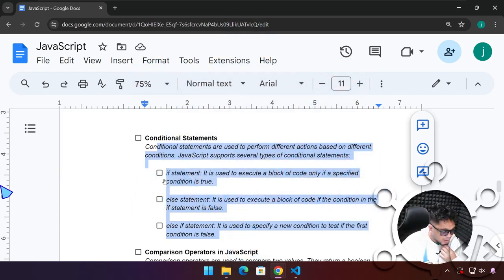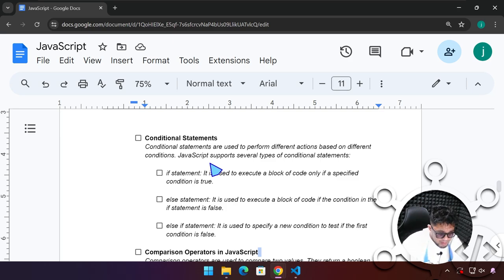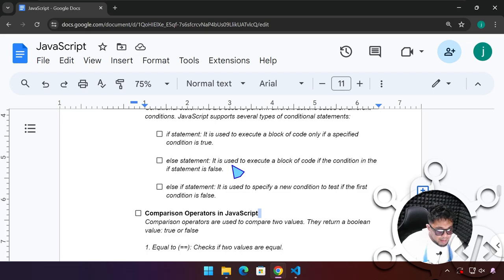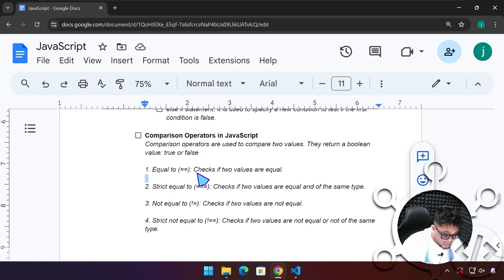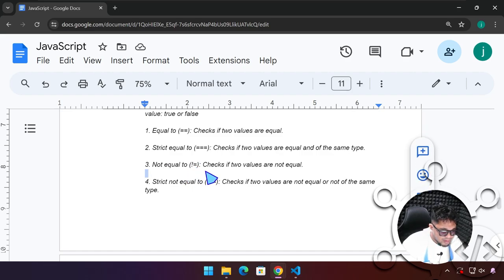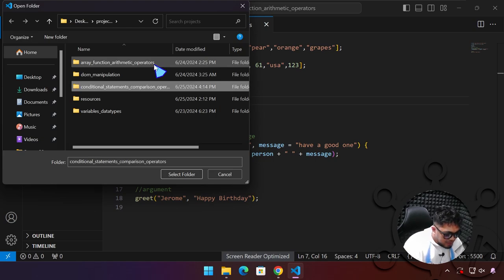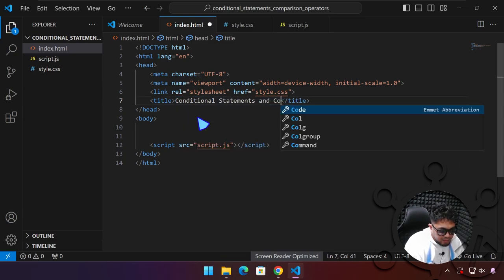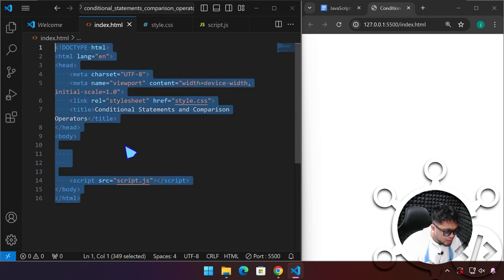Control Flow: If Else Statements & Comparison Operators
Objective:
By the end of this lesson, students will be able to:

1. Describe the syntax and purpose of if-else statements in JavaScript.
2. Construct basic if-else statements to perform different actions based on different conditions.
3. Identify and use comparison operators in logical expressions.
4. Apply comparison operators to compare variables.
5. Combine if-else statements with comparison operators to create dynamic and responsive code.

JavaScript Essentials by: Jerome Morales